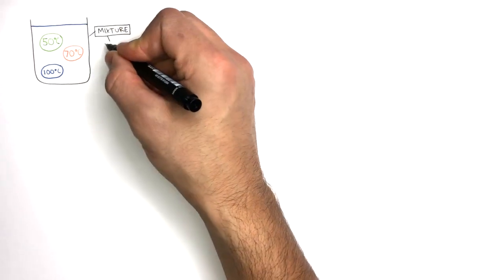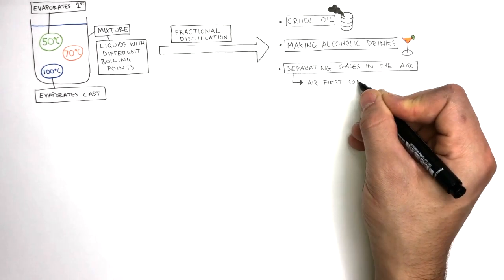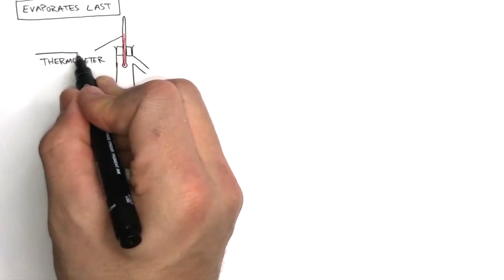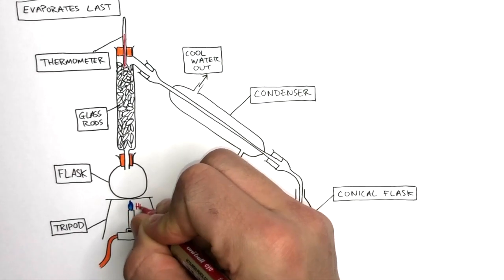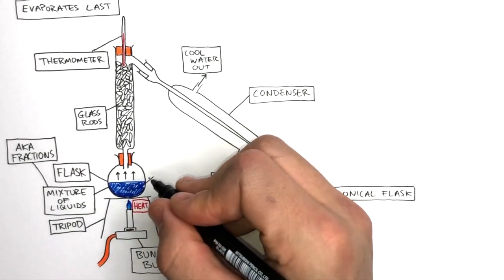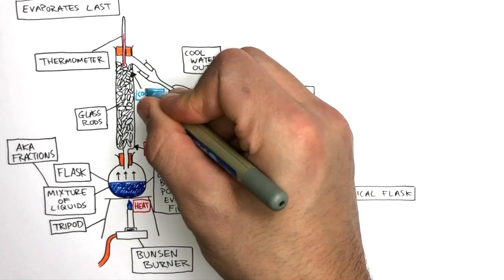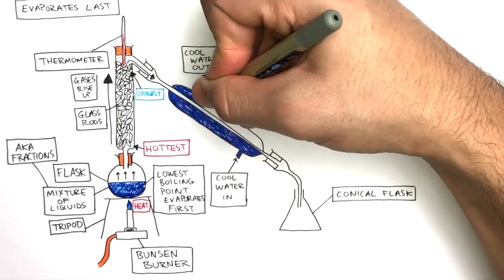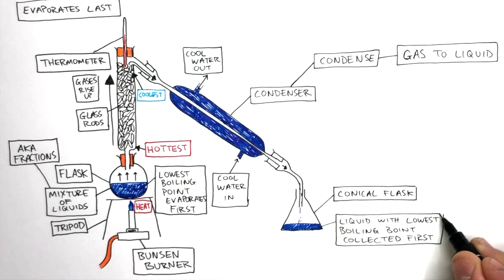GCSE Chemistry - Fractional Distillation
Fractional distillation is used to separate a mixture of two or more different liquids based on their boiling points. The mixture is heated, the substance with the lower boiling point boils and evaporates first. This gas is then condensed by the condenser where water flows in through the bottom of the condenser and out through the top. After, the substance with the higher boiling point then evaporates and condenses. Fractional distillation uses a fractionating column containing glass rods. The fractionating column is hottest at the bottom and coolest at the top. The anti-bumping granules makes the liquid boil more smoothly, decreasing the risk of large bubbles and boiling over into the condenser. The thermometer is at the same level as the side arm to measure the temperature of the evaporated gas.